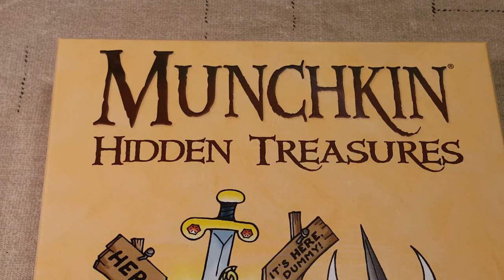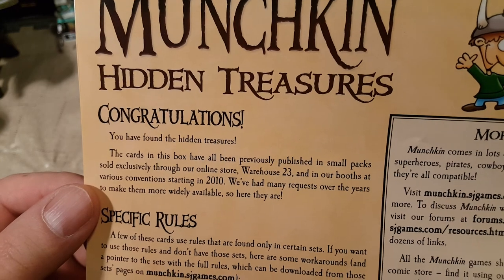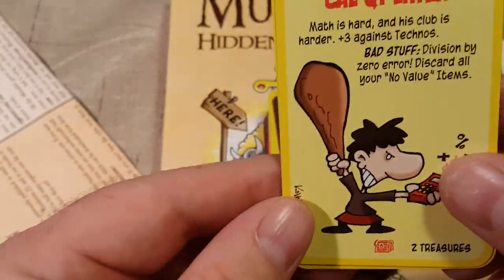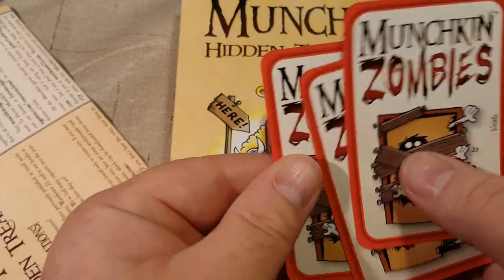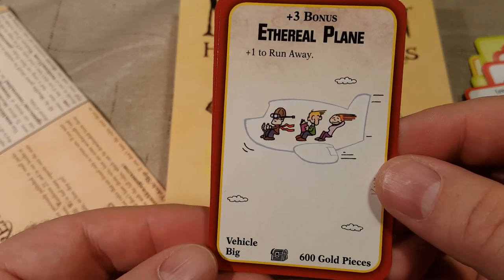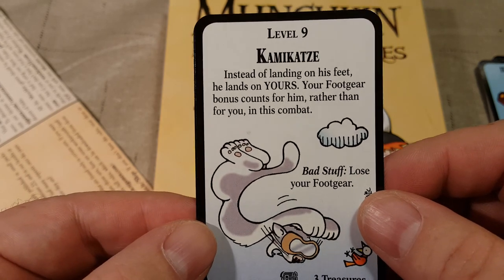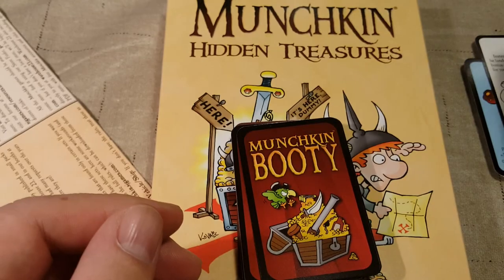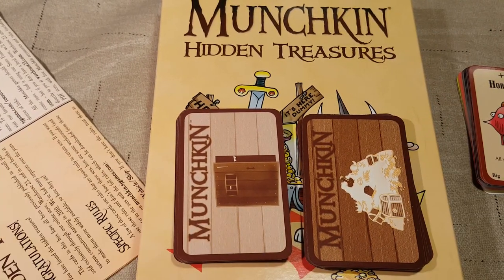Munchkin Hidden Treasures pt. 1